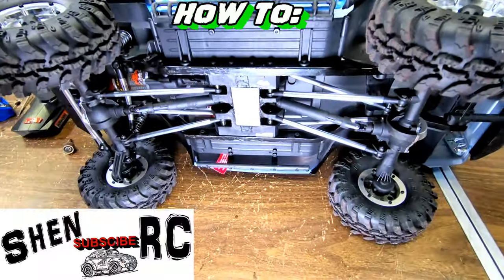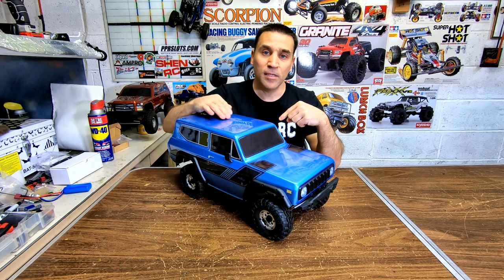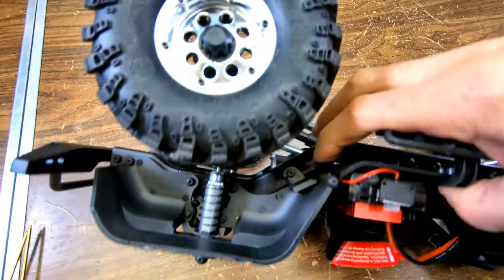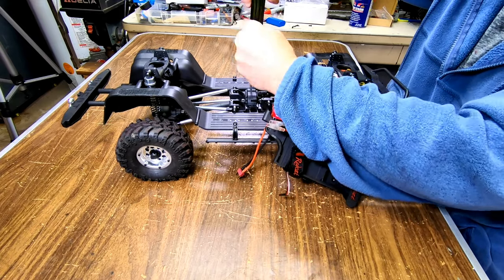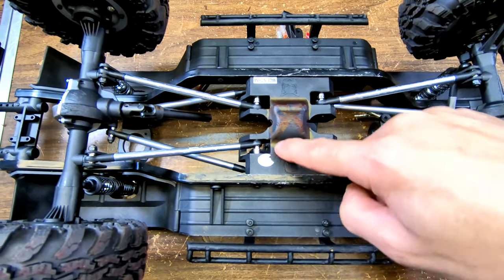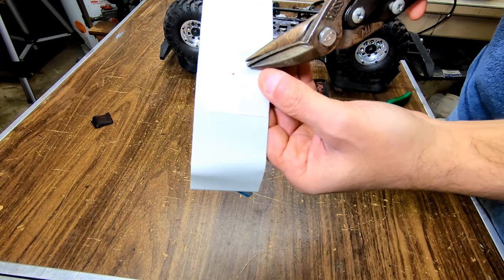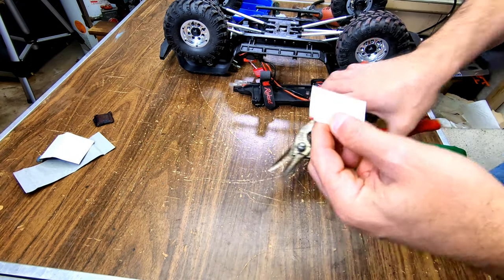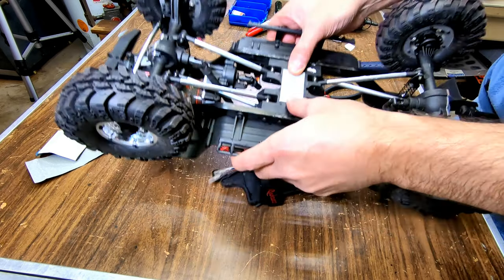Redcat gen 8 scout | HOW TO MAKE A FLAT SKID PLATE | DIY MOD UPGRADE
Remove the center skid hump lump..A HOP UP gen 8 scout ii flat skid plate yep! The Gen 8 scout center gearbox skid plate mod I have done this to take the lump off from the bottom of the chassis plate so you wont get hung up on as much rocks as much after doing this.SUBSCRIBE & Click the BELL

ACTION CAMERAS
Xiaoyi Yi.
Polaroid cube.

MIC'S
Boya BY-MM1.